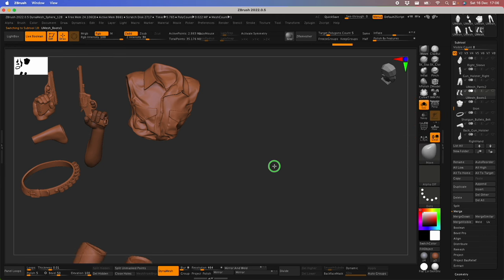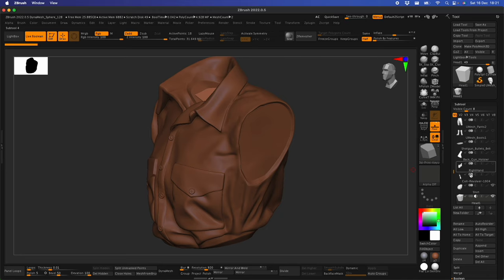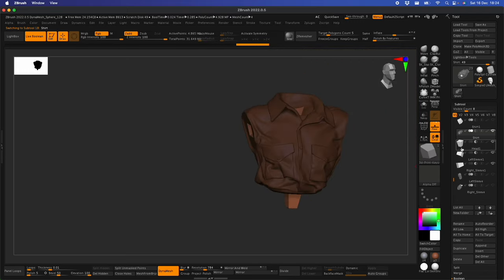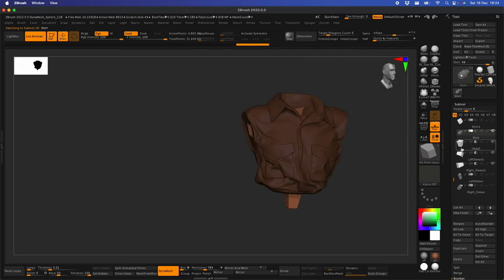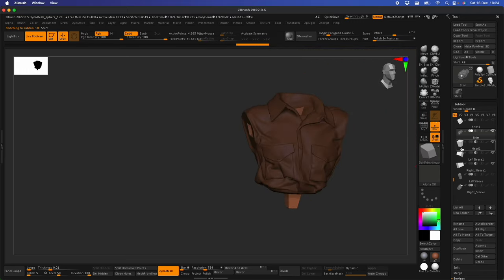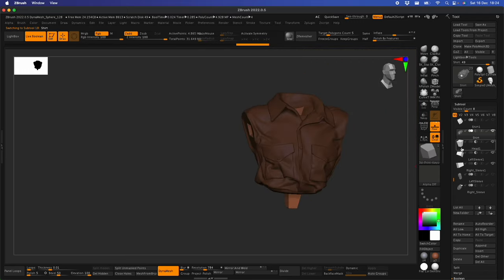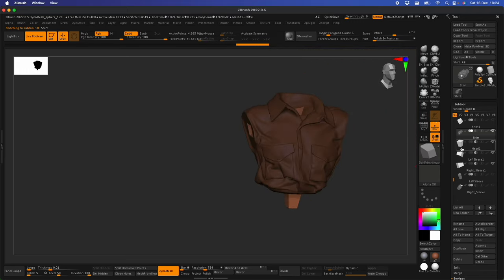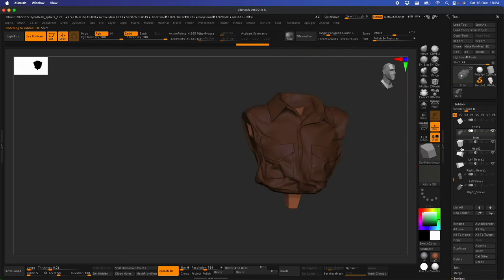Keying for 3d printing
Keying your 3d models using ZBrush. The techniques you learn in this video can be applied to any digital sculpting software you feel comfortable with. I am teaching you a workflow on how to get the best parts for your figures and toys.

In this tutorial, I will show you how to prepare my digital sculptures for 3D printing. We will go over splitting the figure into keyable parts while keeping in mind two essential aspects: getting a clean print and ease of paint.

00:00 Introduction
01:41 Keying the Hair
03:10 Keying the neck
05:29 Keying the Shirt and Sleeves
09:09 Keying the Pants
10:56 Keying the boots
11:38 Keying the back holster
13:48 Keying the front holsters
19:35 Keying the Arms
22:10 Keying the Bracelet
25:51 Recap keyed parts
27:49 Final Dynamesh
31:09 Creating digital calipers
32:47 Decimating before export
37:49 Hollowing 3d models using Meshmixer
40:06 Hollowing 3d models using Chitubox
42:31 Adding Drainage holes in Chitubox
47:11 Importing STL files into Preform
50:10 Creating supports using preform